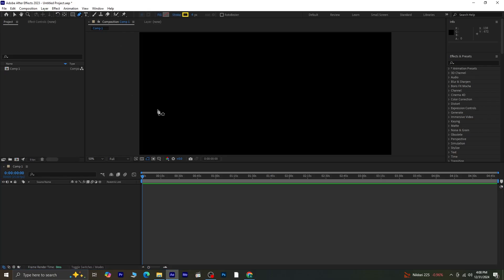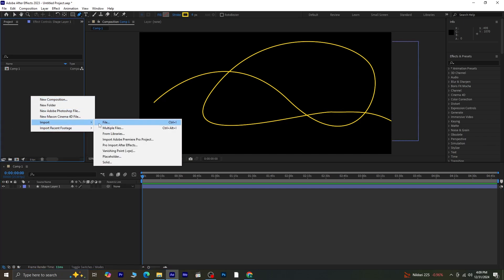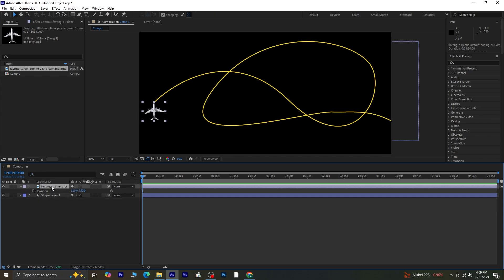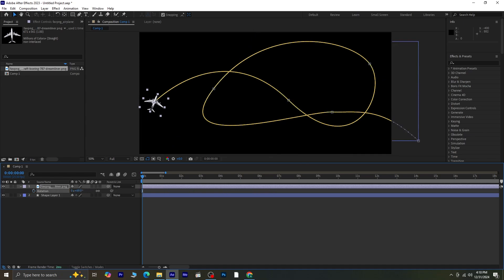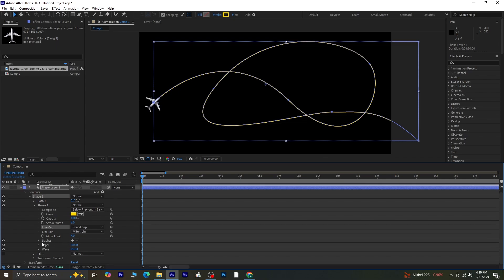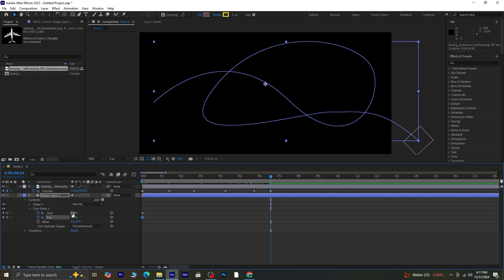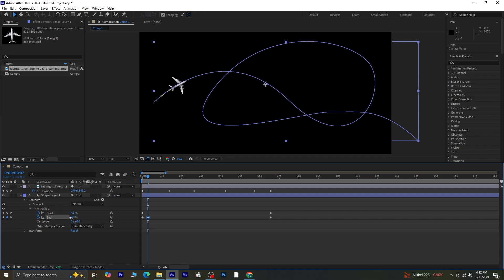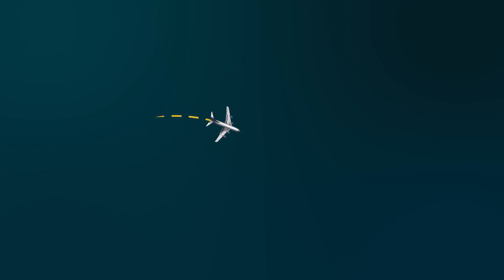Airplane Animation in After Effects | Quick Tutorial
🚀 Welcome to Ace Designs ,  your destination for creative design and animation tutorials! 🎨✨

🖌️ Learn how to create a smooth airplane animation in After Effects in just 20 seconds! Perfect for beginners and pros alike, this tutorial covers the essential steps to make your animations soar. 🎥✈️